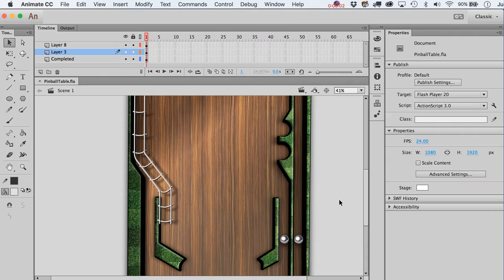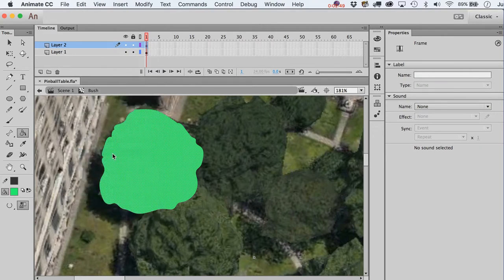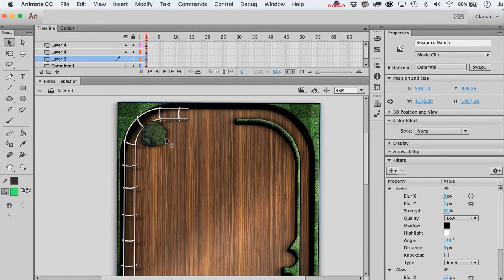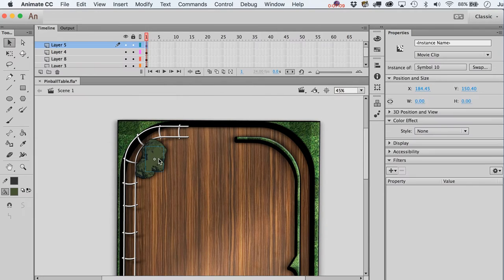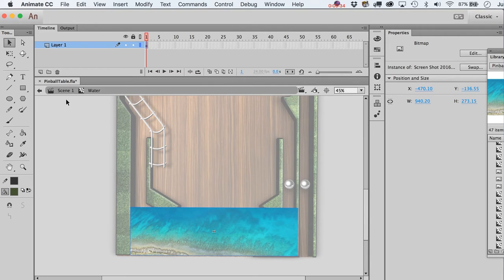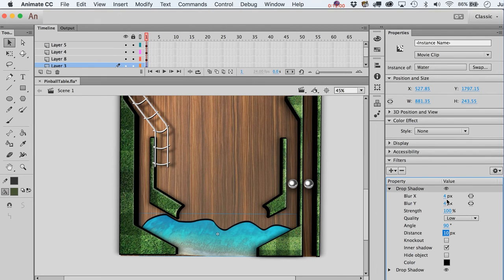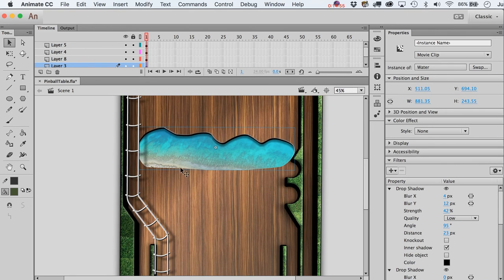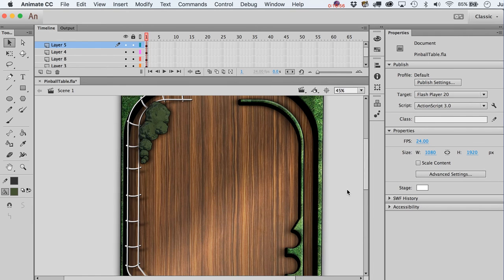How to Draw Pinball Game Art pt6 - Water and Trees